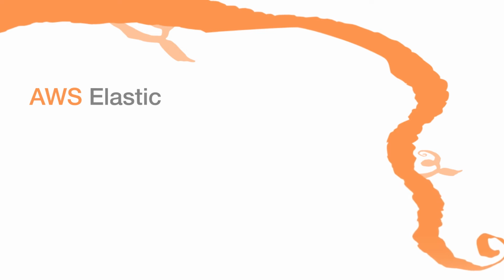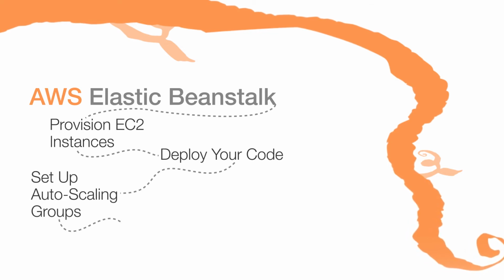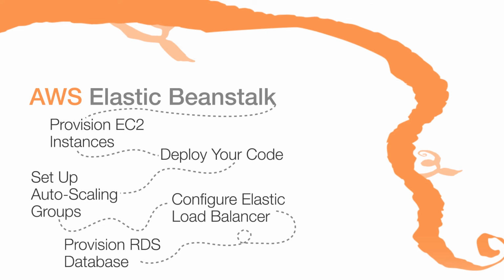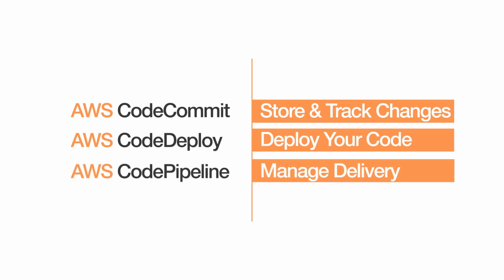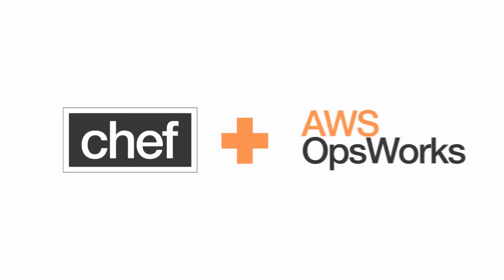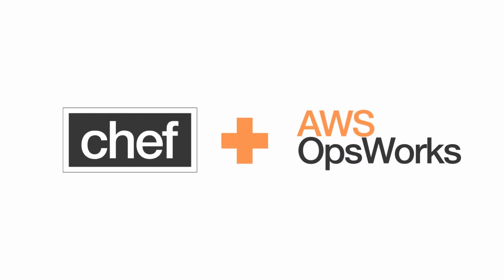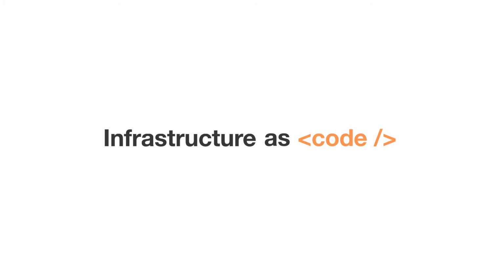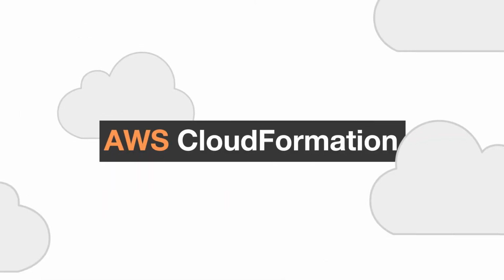AWS Q&A with an SA | How do I easily deploy my code on AWS?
Learn from our AWS Worldwide Public Sector Solutions Architects as they answer your most pressing questions, such as “How do I easily deploy my code on AWS?”

Have a question about cloud computing? Our public sector SAs are here to help!